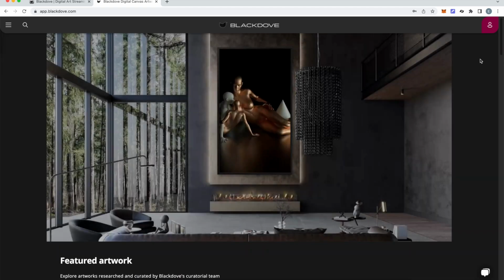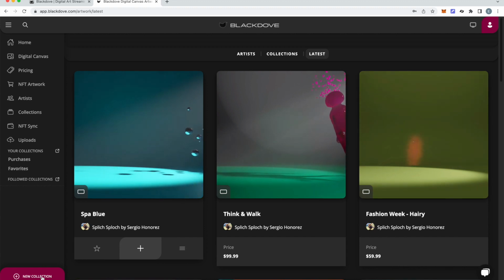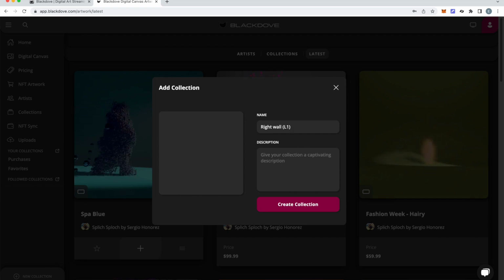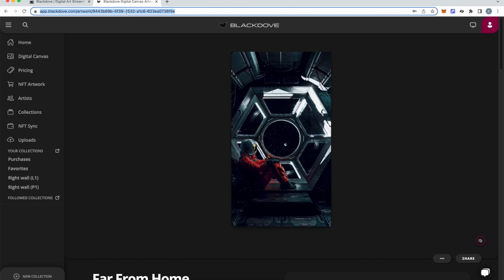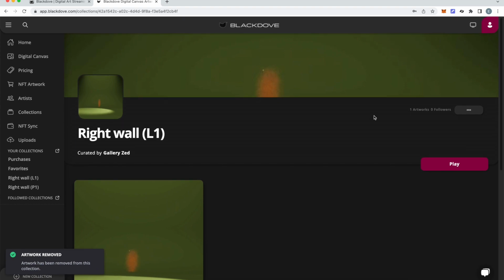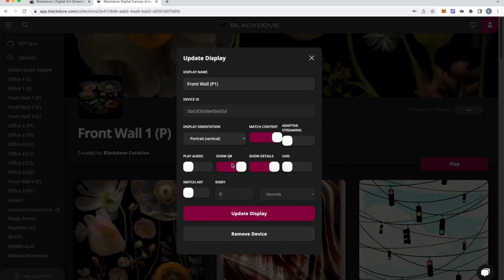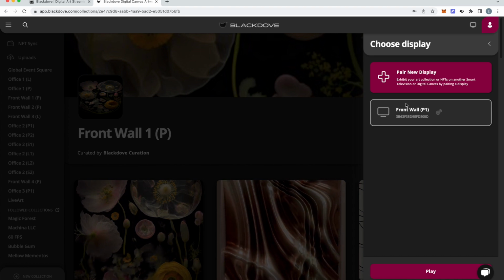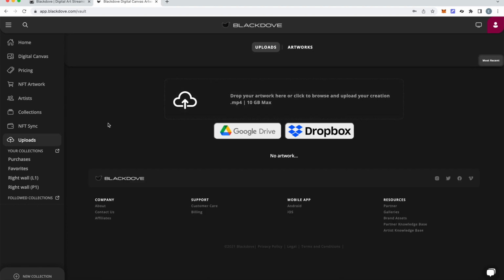Blackdove for Galleries Tutorial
In this video, galleries will learn:
- How to make a Blackdove account
- How to create collections that coincide with your digital canvases/displays
- How to add in artwork from your artists
- How to add in marketing materials for your show
- How to stream the artwork from your desktop or mobile phone

*To stream artwork from your account, you will need to have a Subscription with us. Please reach out to after you create your profile and we can set up your Gallery Subscription for the amount of screens you are looking to cast to.

This playlist is for your artists to learn:
- How to create their Blackdove account
- How to upload their artwork
- How to add their desired link to the display QR code
- How to copy and paste their link to share it with you

Blackdove.com
App.Blackdove.com